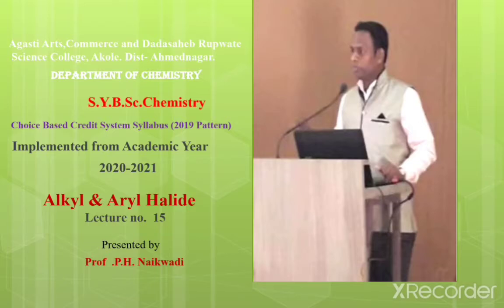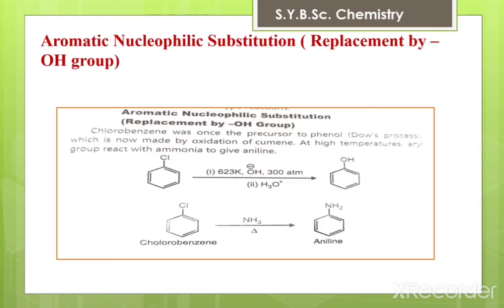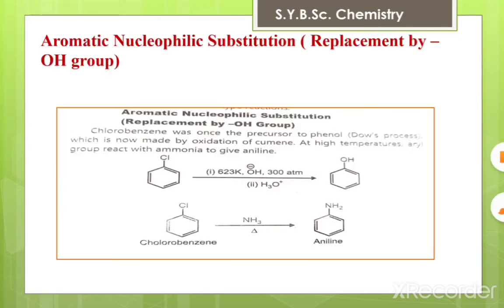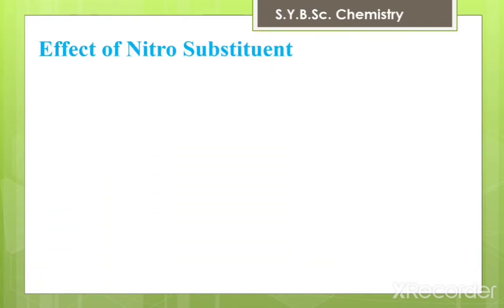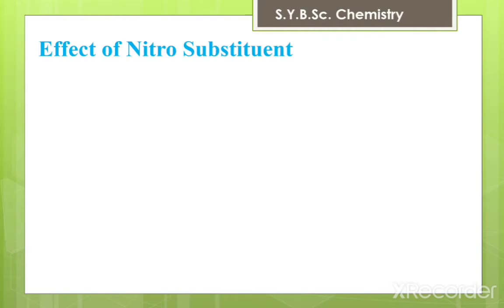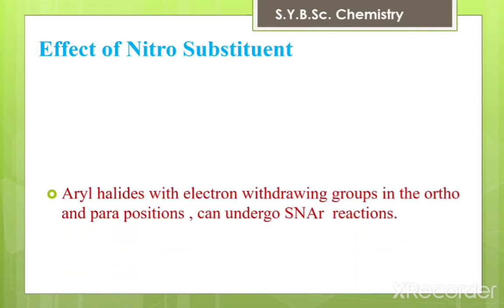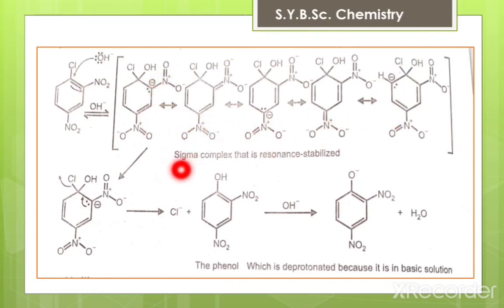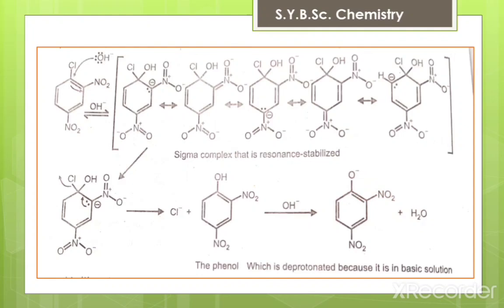S.Y.B.Sc.Organic Chem. Aryl Halide Lecture no.15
Organic Chemistry
Alkyl and Aryl Halide